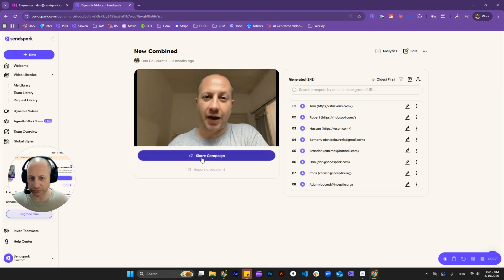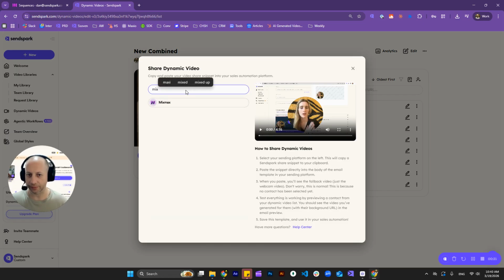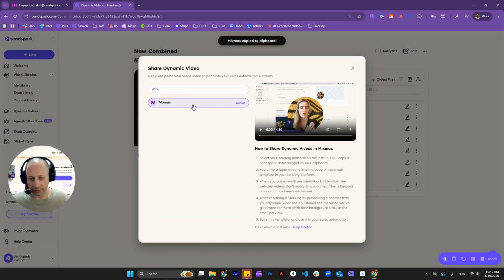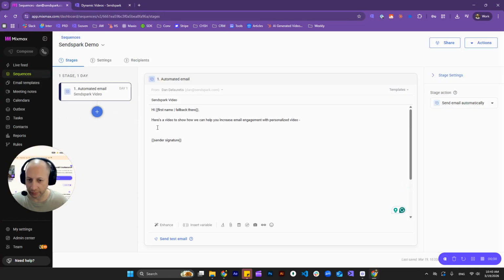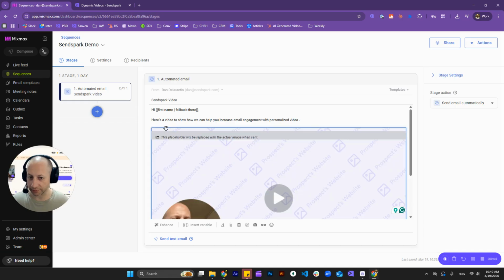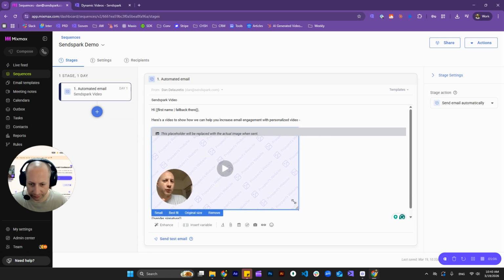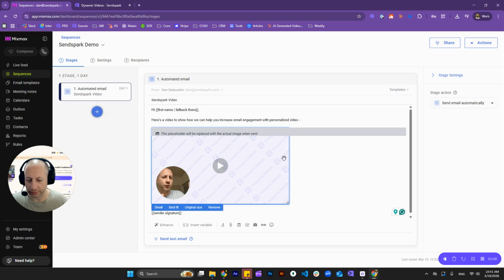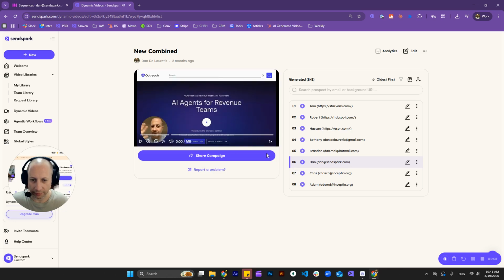Mixmax - Send Dynamic Videos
Learn how to send dynamic videos through Mixmax using Sendspark.

In this quick tutorial, you’ll see how to embed personalized video thumbnails directly into your Mixmax emails using simple HTML.

🧠 What you’ll learn:

How to copy the Mixmax embed code from Sendspark

How to paste it into a Mixmax sequence

How dynamic videos are matched to each recipient

How to test and preview your emails

⚙️ Tools used:

Sendspark (Dynamic Video Campaigns)

Mixmax

💡 Tip: The video is automatically personalized based on the recipient’s email, so each person gets the correct version without extra work.